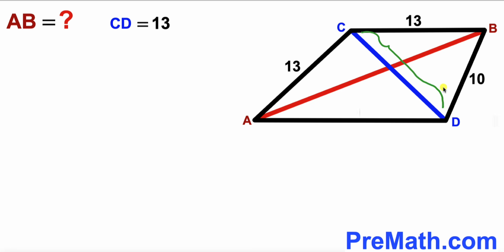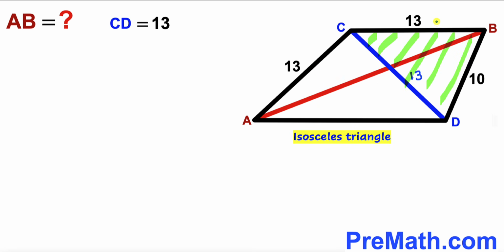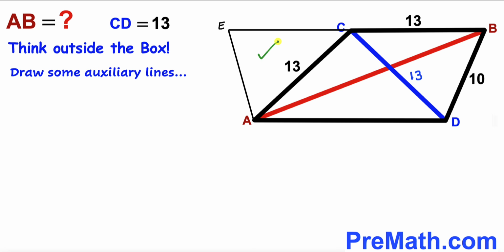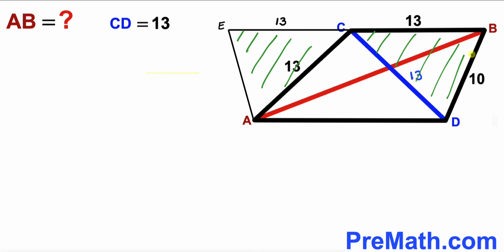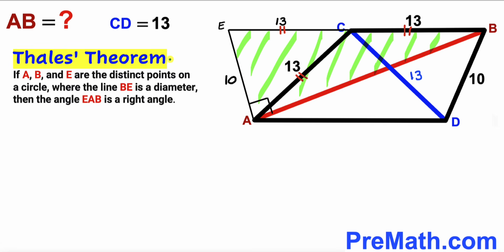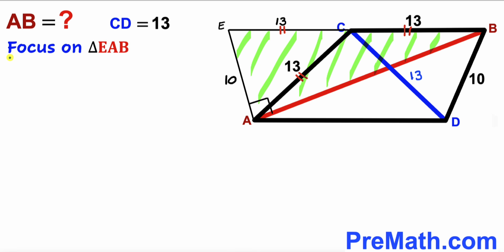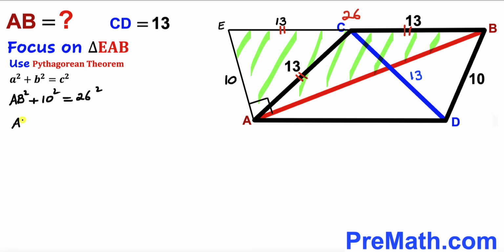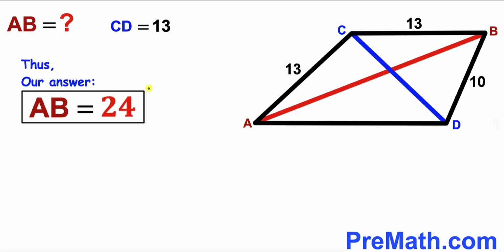Can you find the diagonal length AB? | (Quadrilateral)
Learn how to find the diagonal length AB. Important Geometry and Algebra skills are also explained: Pythagorean theorem; Similar Triangles; Triangle;
Thales' Theorem; Quadrilateral. Step-by-step tutorial by PreMath.com

blackpenredpen
math olympics
olympiad exam
math olympiada
British Math Olympiad
olympics math
olympics mathematics
Number Theory
mathcounts
math at work
Pre Math
Olympiad Mathematics
Olympiad Question
Geometry
Geometry math
Geometry skills
Right triangles
imo
Competitive Exams
Competitive Exam
Calculate the length AB
Pythagorean Theorem
Right triangles
Intersecting Chords Theorem
coolmath
my maths
mathpapa
mymaths
cymath
sumdog
multiplication
ixl math
deltamath
reflex math
math genie
math way